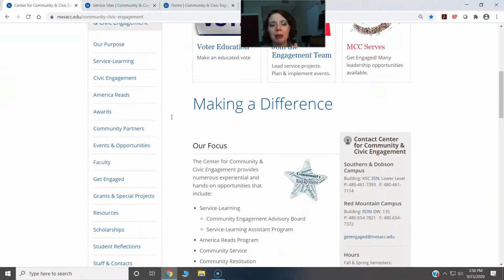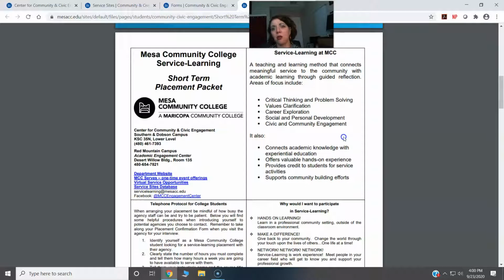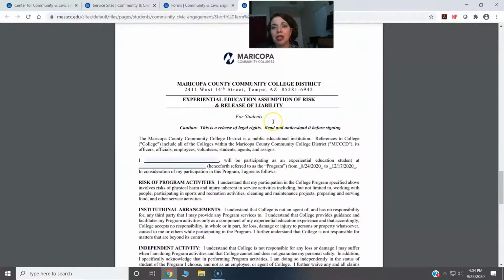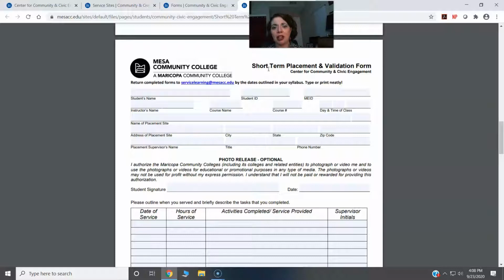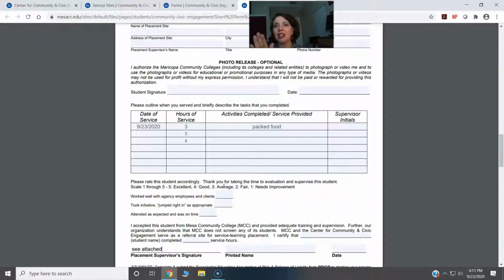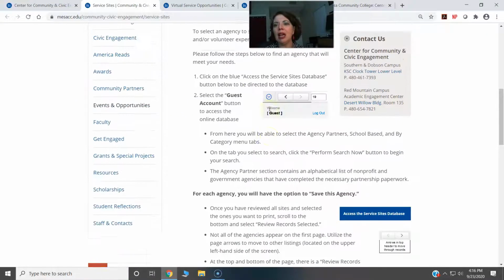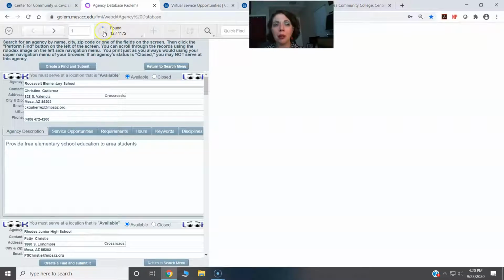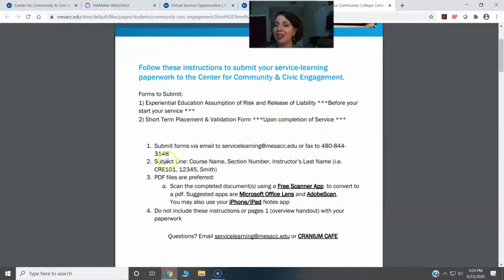Short Term Placement Service Learning Orientation